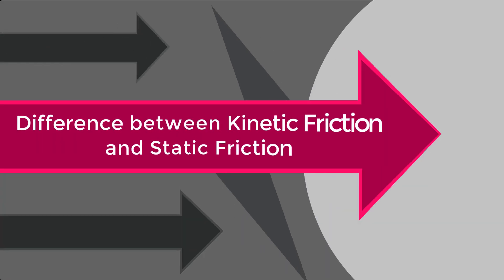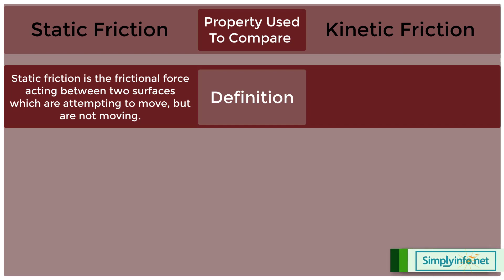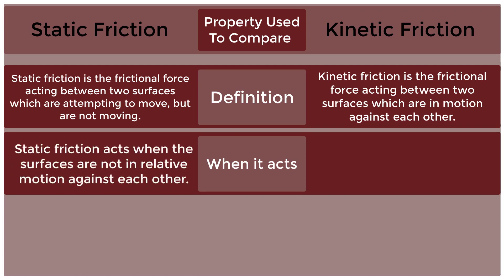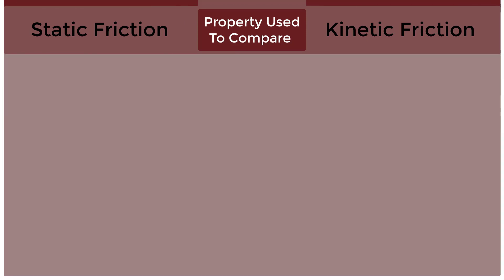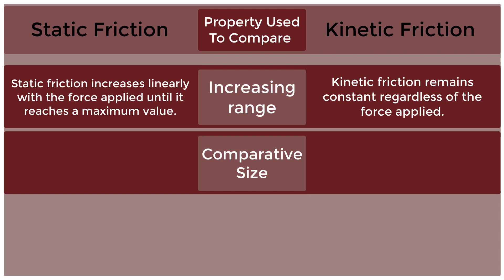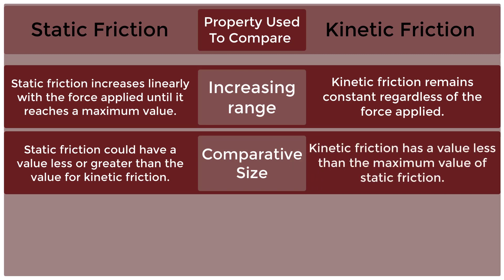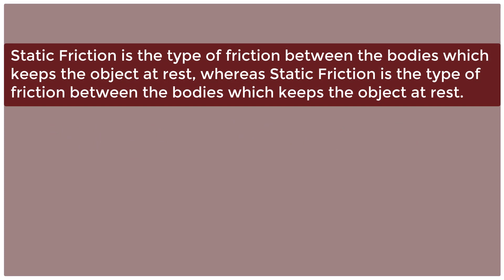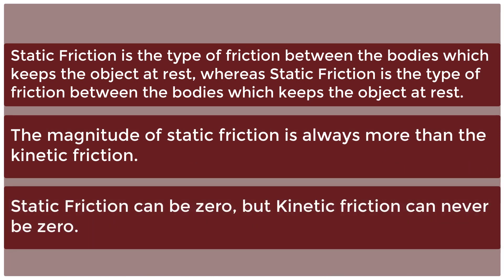What is the Difference Between Kinetic Friction and Static Friction | Mechanics | Physics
Difference between Kinetic Friction and Static Friction, mechanics, physics.

Team SimplyInfo.net